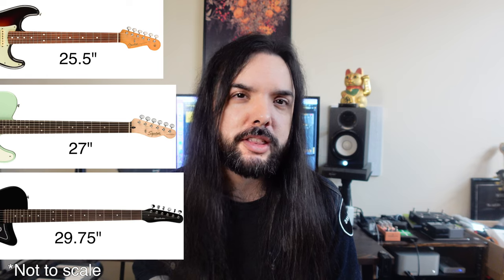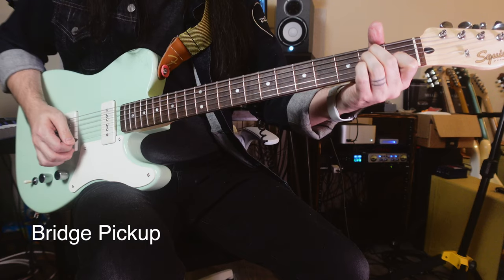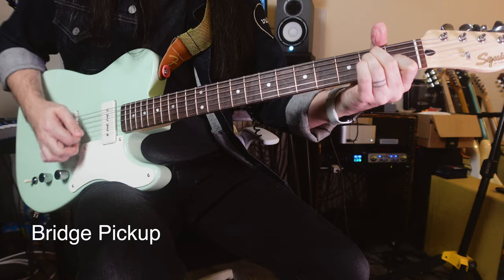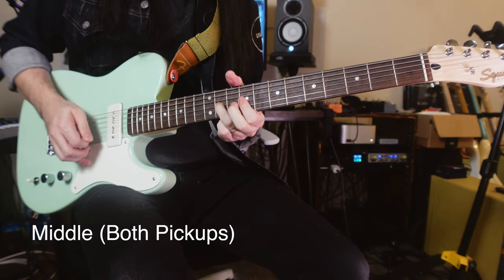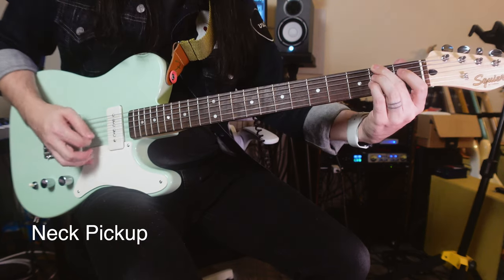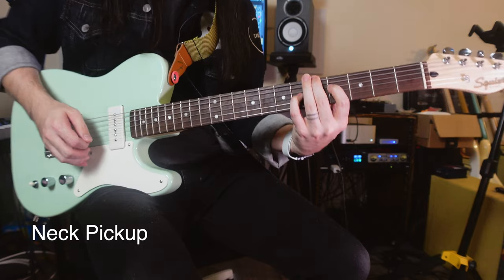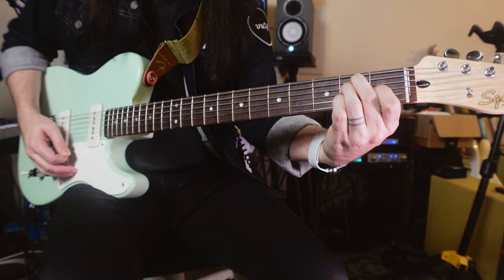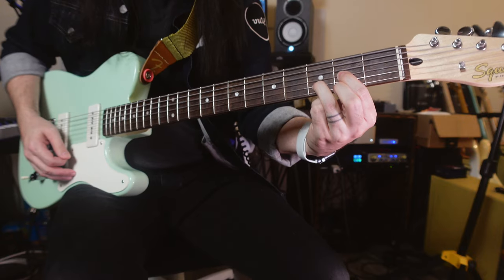What Is A Baritone Guitar?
Not just for djenting & line dancing anymore!

00:00 - Intro
01:31 - What Is A Baritone?
04:12 - An Impulse Trade
05:56 - A Case For Squier Guitars
07:39 - 3 Reasons You Need A Baritone
11:04 - Outro